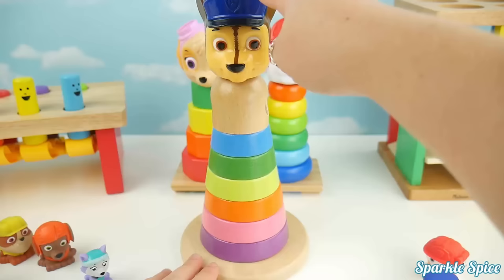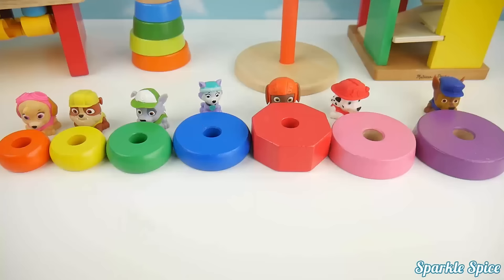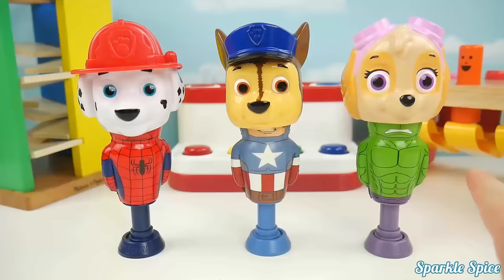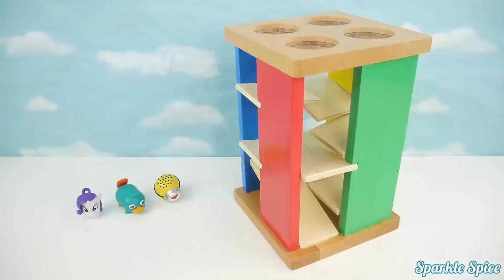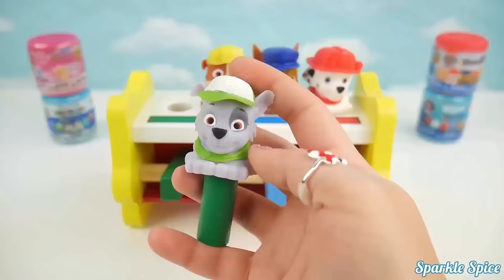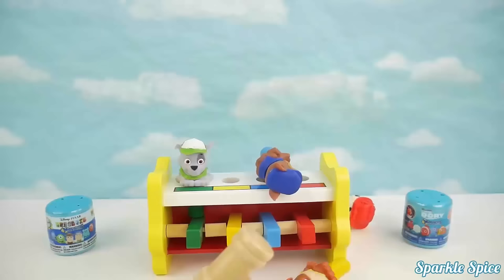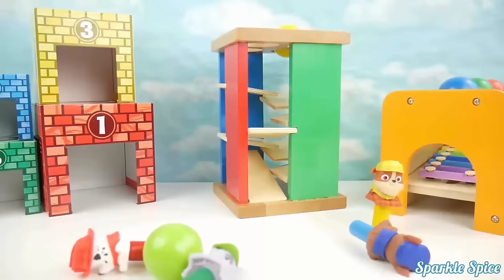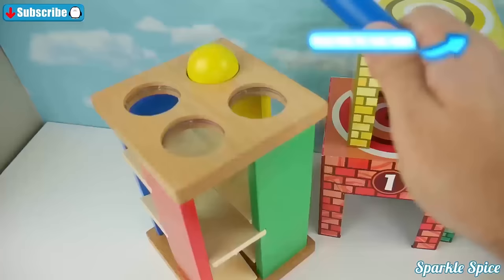Stacking color toys with paw patrol